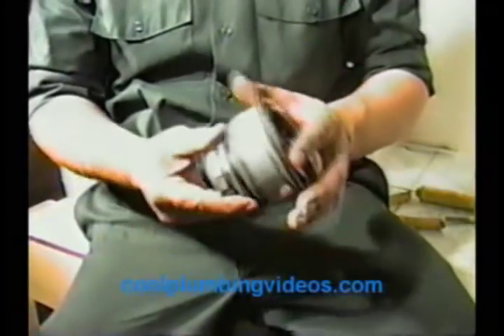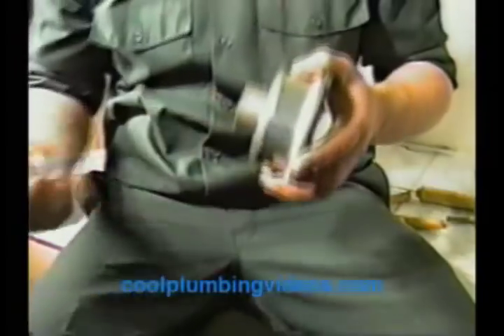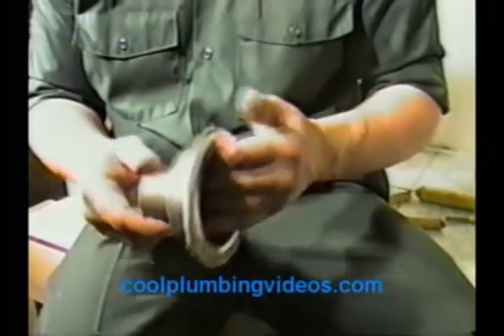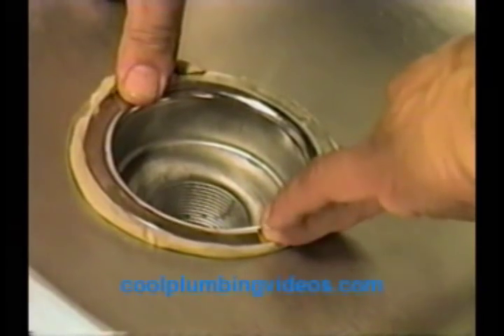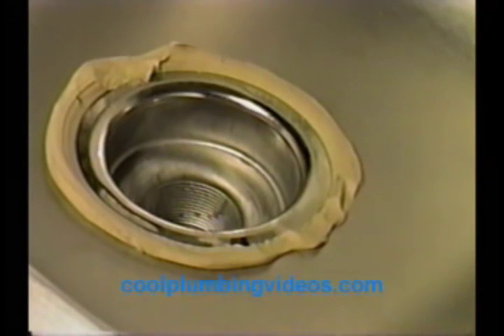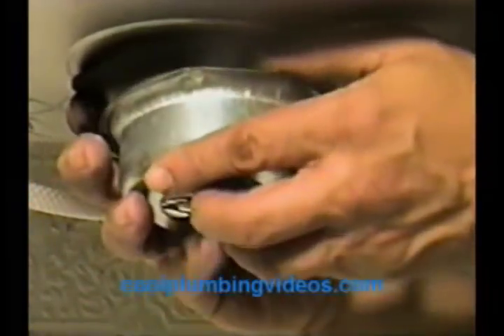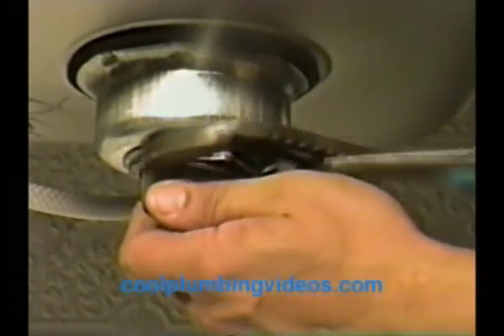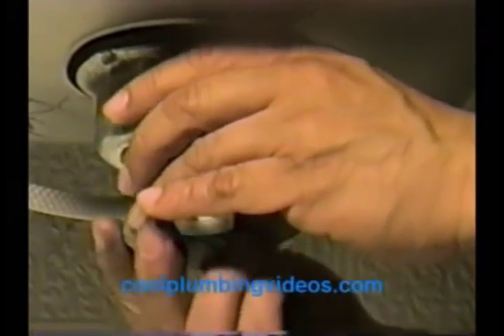Kitchen Sink Basket Strainer Install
Hello, this is PlumberX. People always ask me what gave you the idea and what made you create these how to plumbing videos? Coming up with the idea was easy. After many years as a plumber and servicing customers at there home I've seen a lot of people in tuff situations, people that could not afford a plumber, people that didn't have time to wait for a plumber to come to there home and make repairs, hearing horror stories of Plumbers that have ripped off costumers and gave bad service, to me this was a loud cry for help. One story comes to mind; A friend of mine calls me and ask, PlumberX could you do me a favor and help this older lady that I know, and go by and look at her Plumbing, she needs plumbing work really bad but she's too scared to call a plumber because of the cost, and she knows that if I send you over there to check out the plumbing she can trust me as a friend recommending you, sure I said I could do that. The next day came and I went to the older lady's home she came to the door with a pleasant smile very humble. I could
Mailing Address
Claude Taylor